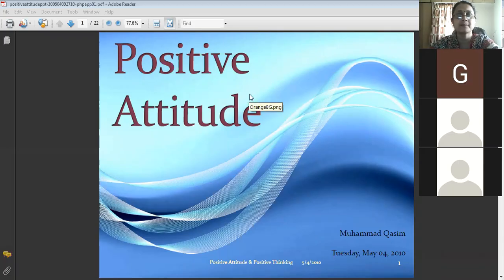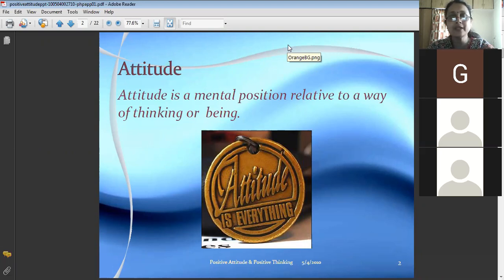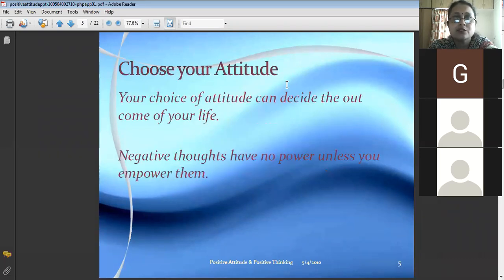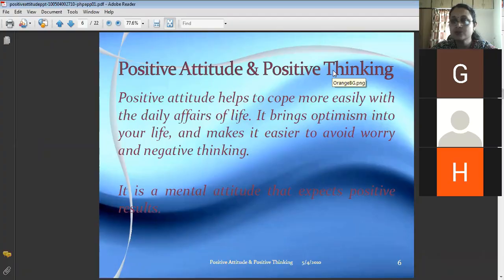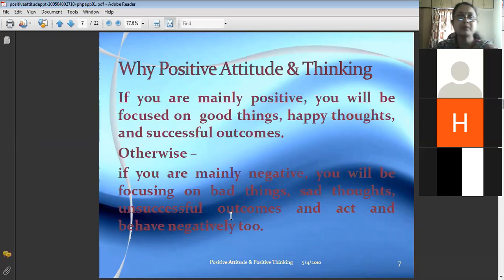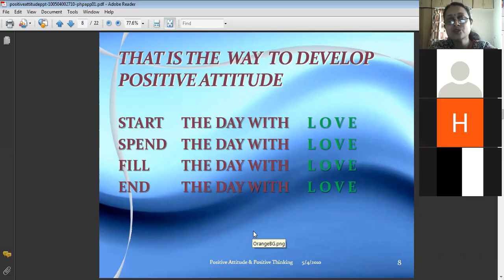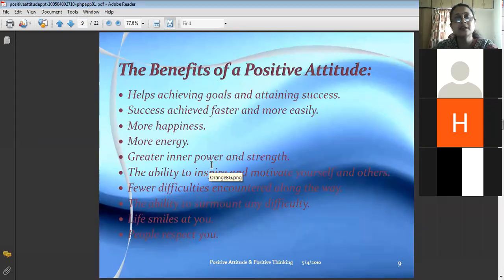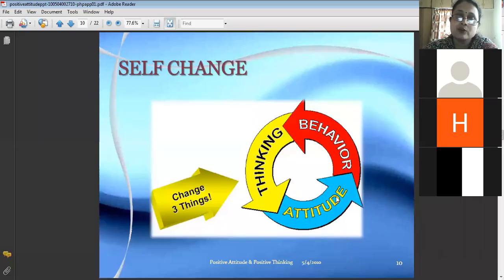Positive Attitude Part I